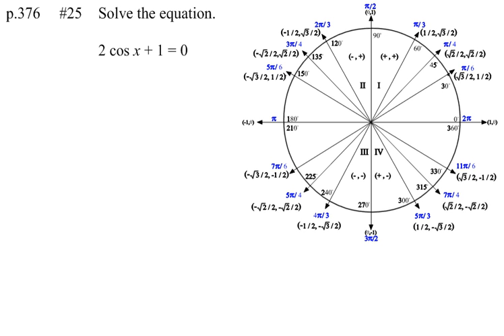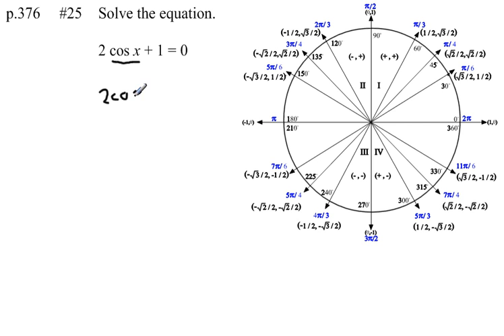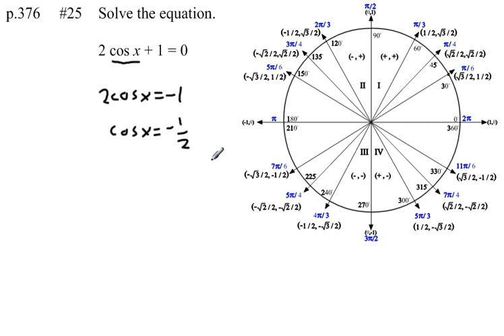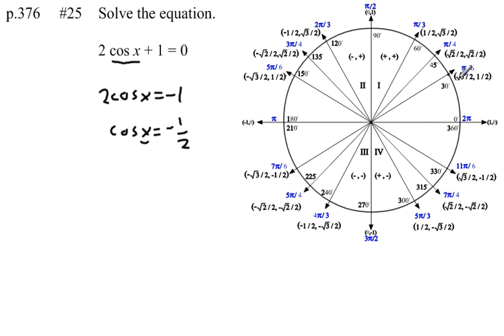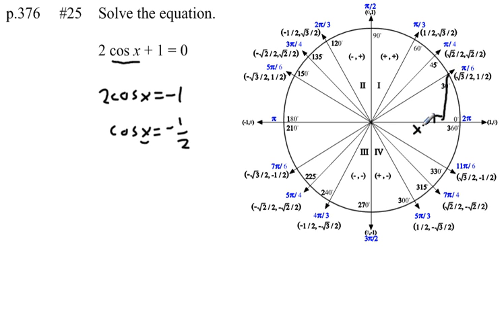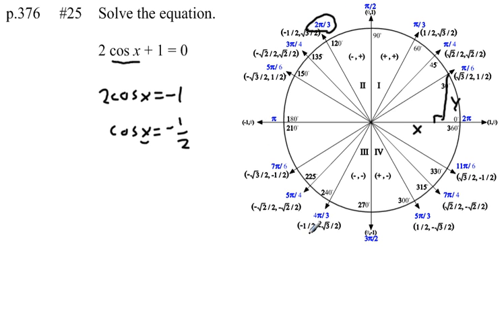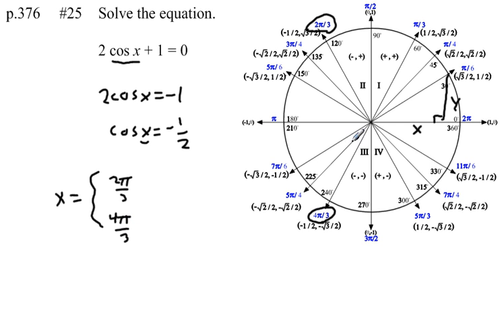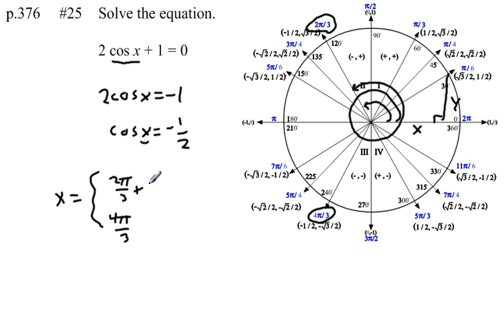Pre Calculus Chapter 5 p.376 #25